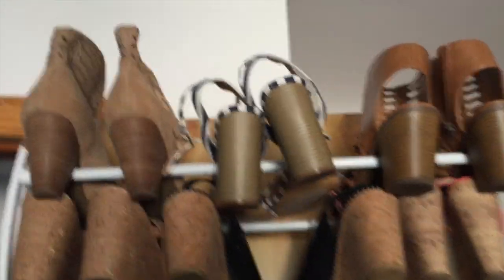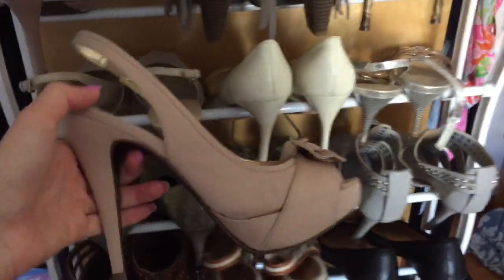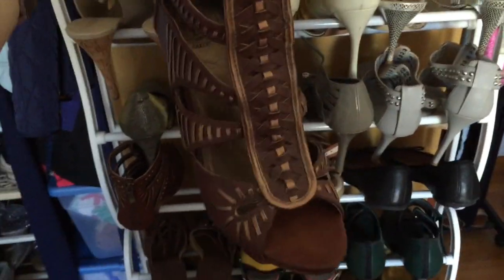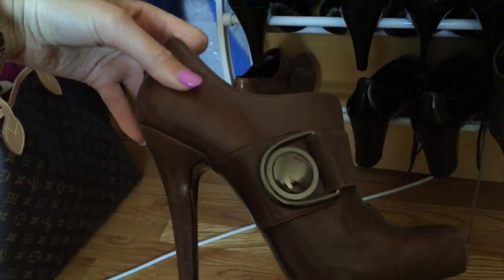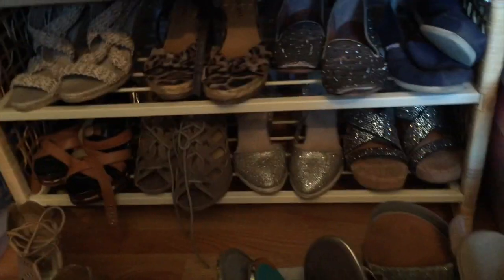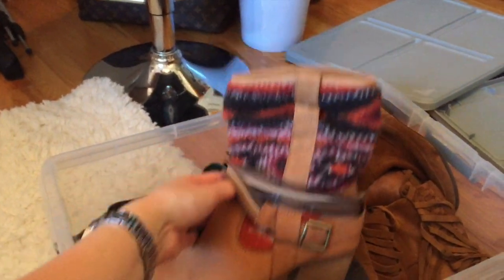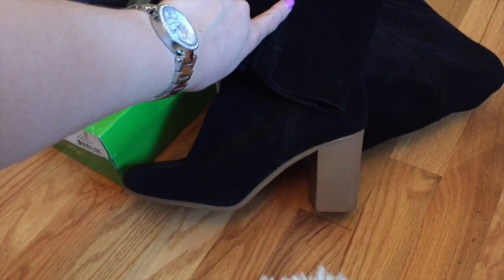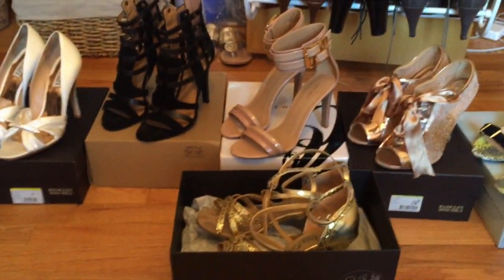My ENTIRE SHOE COLLECTION!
The only shoes I did not include (they were downstairs) was a nude pair of flats, hunter rain boots, 2 pairs of running shoes and brown gladiator heels that are at my boyfriends house =)